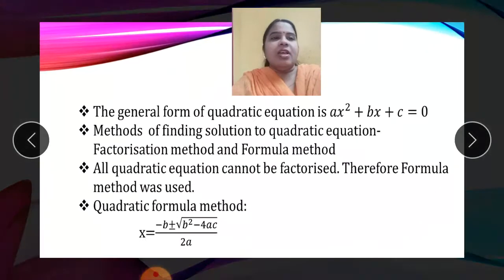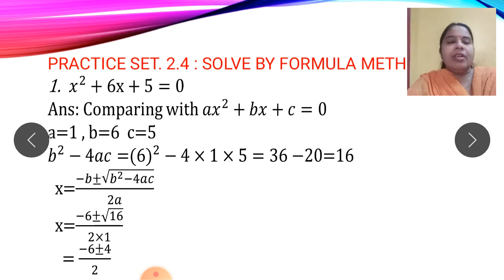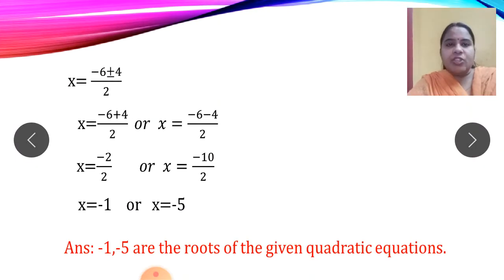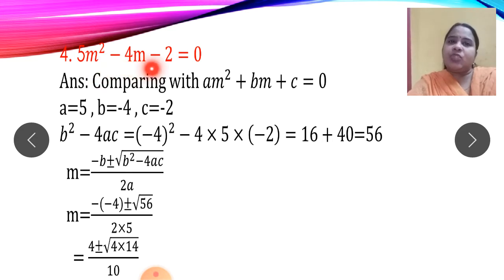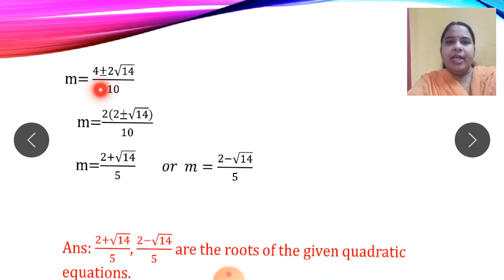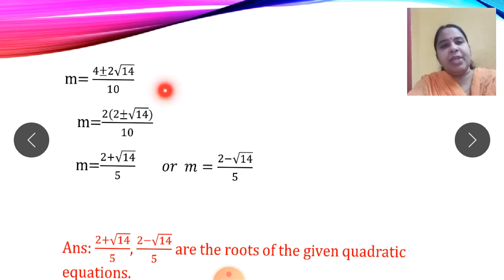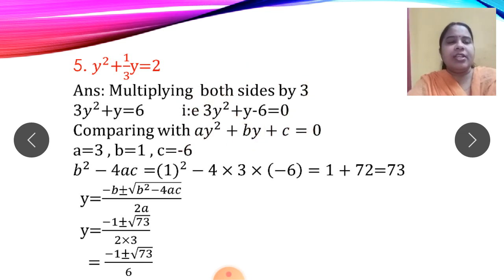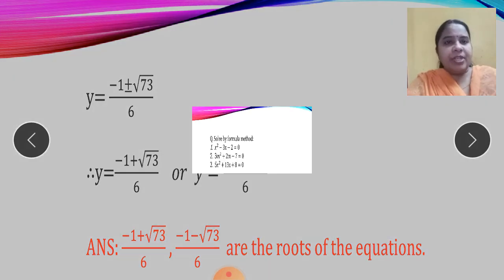Class_10_algebra_chapter_2_quadratic_equation_part5